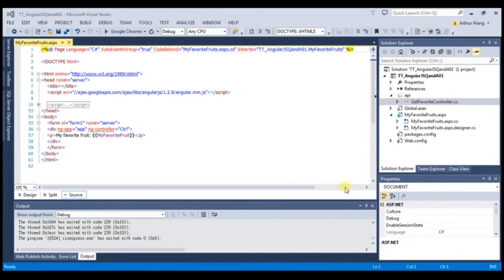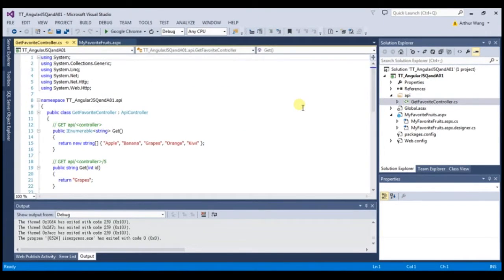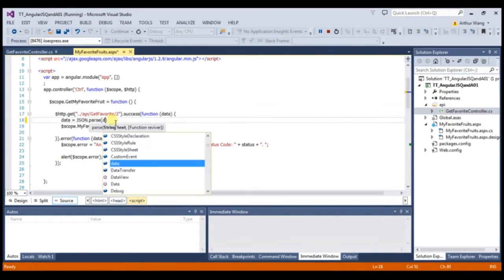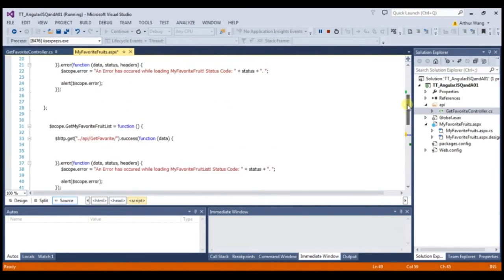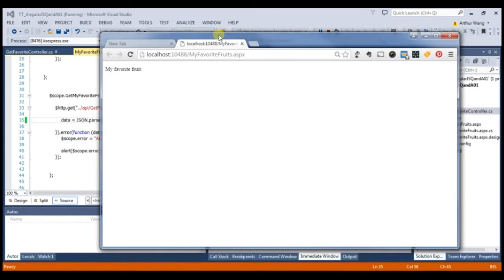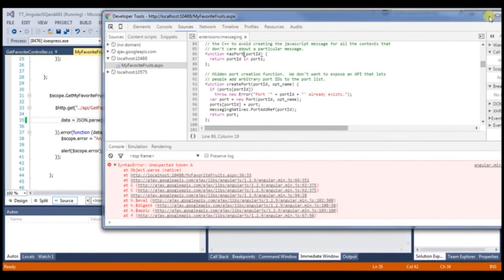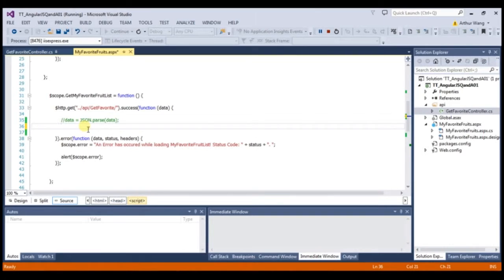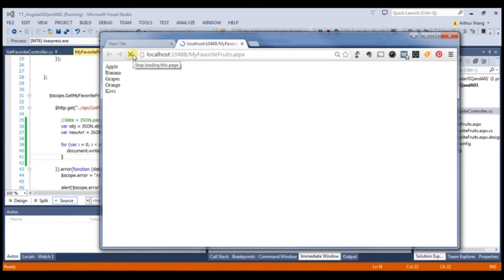How do you get rid of the extra quotation mark in AngularJS from Web API using JSON functions?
Web Developer Q&A:
How do you get rid of the extra quotation mark in AngularJS when getting back the data from Web API using JSON functions?

You are welcome to submit questions about web developer OR if you have some suggestions about my videos.

1. Type your comment here
2. Video Comment is welcome as well.
3. Keep it brief.